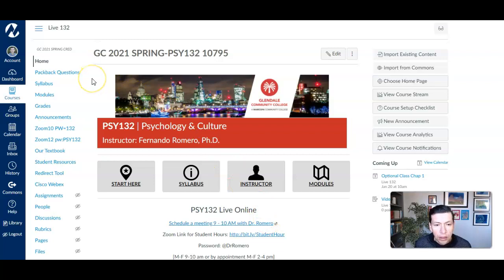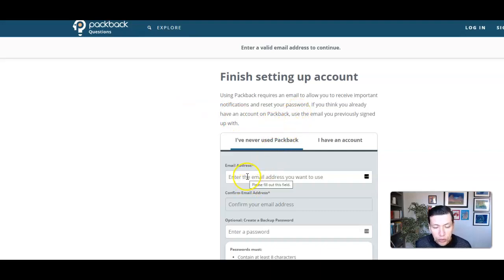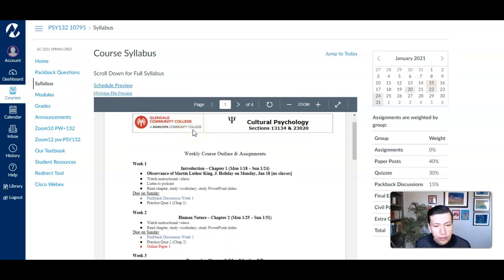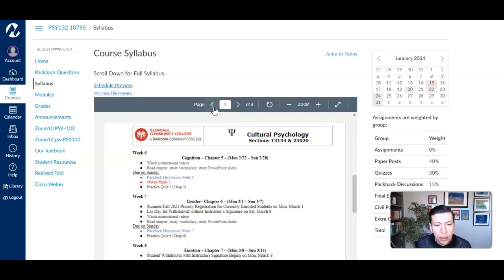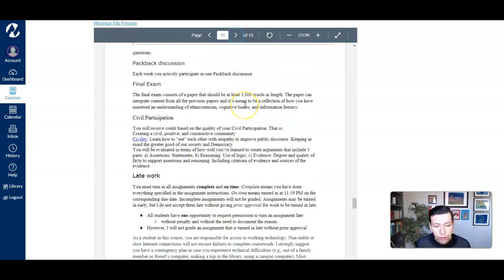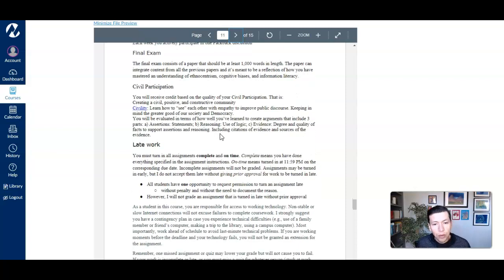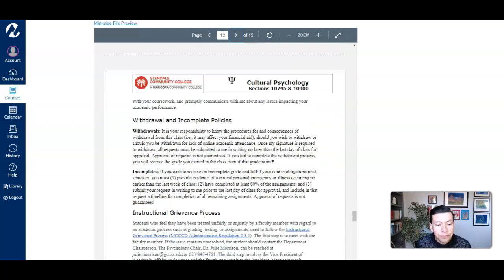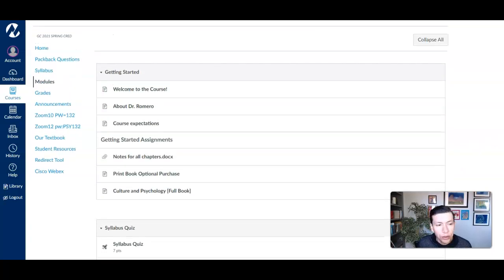132 Live Online S21